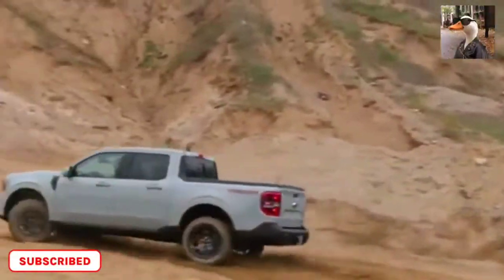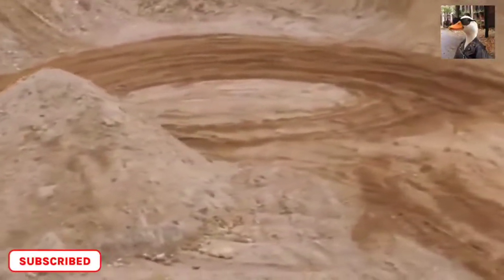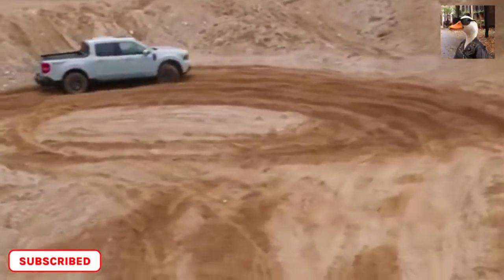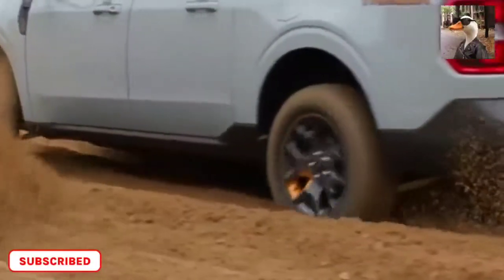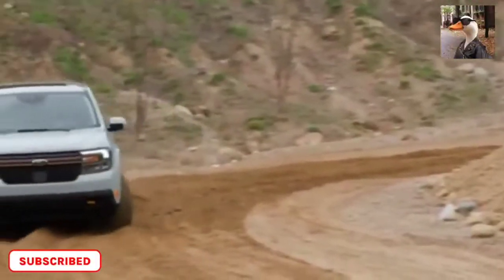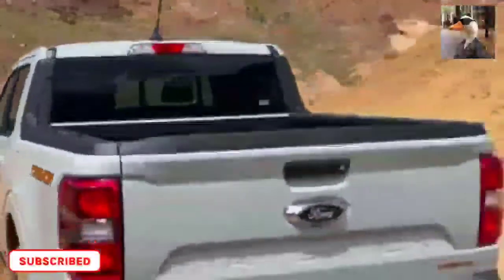2023 Ford Maverick Tremor First Look: Our Mini-Truck Desire Quakes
We thought we spotted a Ford Maverick Tremor prototype a few weeks ago. It turns out the more rugged-looking Maverick we spied was indeed a Tremor, making it the fourth truck to get the off-road Tremor trim level, joining the Ranger, F-150, and Super Duty. Welcome to the family, baby Tremor. It's a good look.

Want a Maverick with the Tremor package? You'll need to spring for a Maverick XLT or Lariat model equipped with the available 250-hp, 277-lb-ft 2.0-liter EcoBoost I-4 engine. That means—for now—the front-wheel-drive-only standard hybrid powertrain and entry-level XL trim cannot be combined with the Tremor, which Ford describes as "an entry-level option for buyers seeking greater off-road capability and bold styling." It's kind of like a souped-up FX4 Off-Road Package already offered on all-wheel-drive Mavericks. So, it's mostly entry-level.

Visually, the Maverick Tremor wears a healthy dose of signature Tremor Orange accents, reminiscent of its F-150 brethren. The orange hue coats the tow hooks, fender vents, grille, and wheels. And of course the Tremor bedside logo is in Tremor Orange.

Tremor logos are stitched into the Black Onyx seatbacks, which fittingly also have Tremor Orange stitching. There's a dose of non-orange customization in the form of a unique grille finish and blacked-out Ford logos, headlights and taillights.

There's also a separate Tremor Appearance Package that includes a Carbonized gray roof and mirror caps. It also includes black side graphics on the hood and lower body.

The 17-inch dark gray aluminum wheels are wrapped in 235/65R17 Wildpeak all-terrain tires, though you'll probably only notice the Tremor Orange on the inside pocket of one of the spokes. The speckle of orange almost gives the appearance of orange brake calipers when in motion.

The Maverick Tremor gets "off-road tuned suspension with increased ride height" in the form of a 1-inch lift, with claimed "unique front and rear springs and shocks." We're not sure if this includes any of the mechanically similar Bronco Sport SUV's Badlands HOSS (High-Performance Off-Road Stability Suspension) system, or if Ford came up with new bits for the Maverick. Either way, the visual effect is a tougher Maverick.

Paring nicely with the upgraded suspension are a tapered front bumper (for an improved approach angle of 10 degrees over the front-wheel drive Maverick Hybrid) and steel skid plates for undercarriage protection. There's also a heavy-duty transmission cooler and upgraded half-shafts.

The Maverick Tremor gets five selectable drive modes, but the real story is Trail Control and the upgraded all-wheel-drive system complete with a torque-vectoring rear differential (think Bronco Sport Badlands), both of which the Maverick FX4 does not have. Trail Control is like off-road cruise control, where the driver sets the speed and steers while the truck controls throttle and braking to maintain a (slow) velocity. The torque-vectoring, also new to Maverick, includes a twin-clutch rear-drive unit with a differential lock that allows virtually all rear axle torque to go to either wheel.

The 3,807-pound Maverick Tremor is, naturally, the heaviest of the Maverick clan. It can tow 2,000 pounds (indicating it's not offered with the 4K Tow Package, which ups the truck's total to 4,000 lbs) and has a payload rating of 1,200 pounds, 300 pounds less than the other Mavericks.

The 2023 Ford Maverick Tremor Off-Road Package comes with $2,995 price tag, and the Tremor Appearance Package is $1,495. Ordering is available in September, with production beginning in fall.